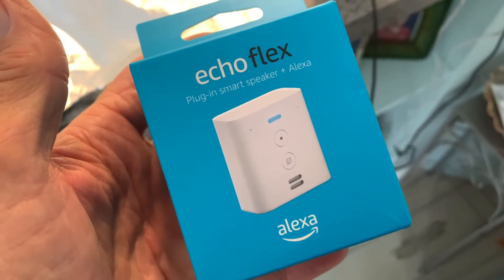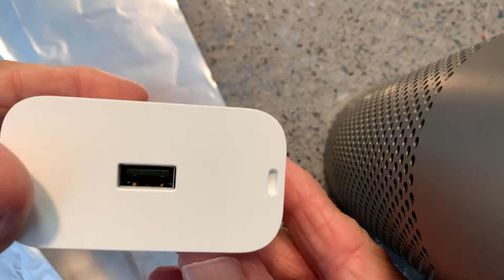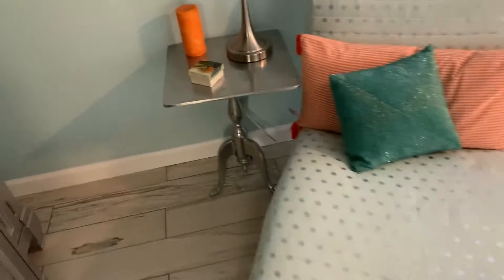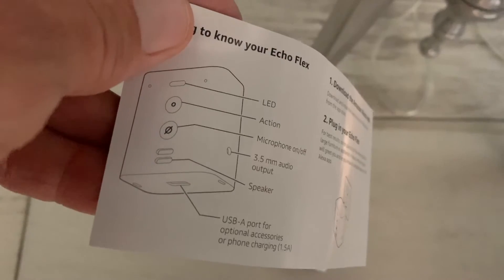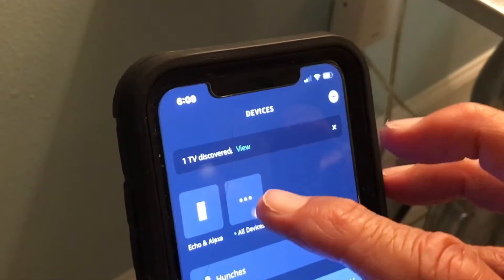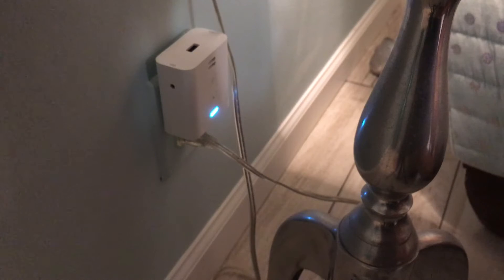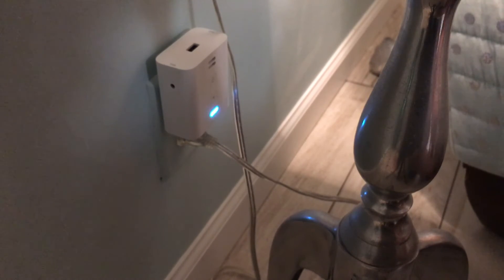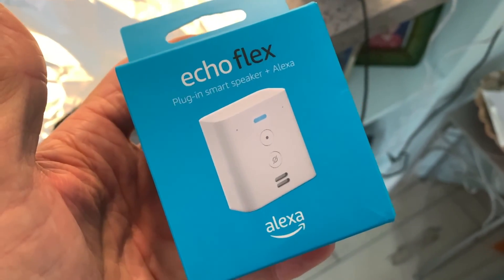How set up the echo flex